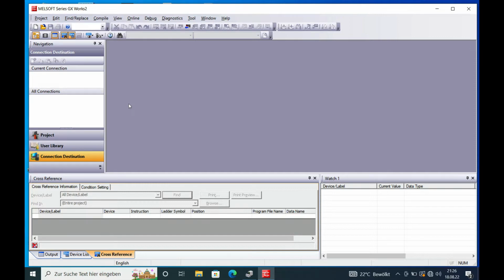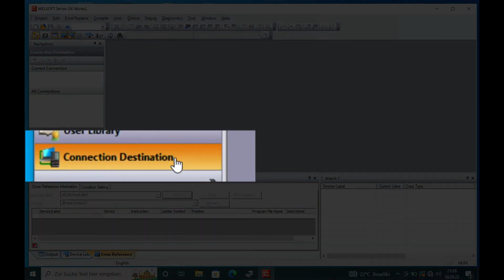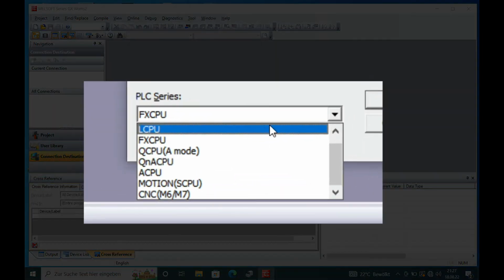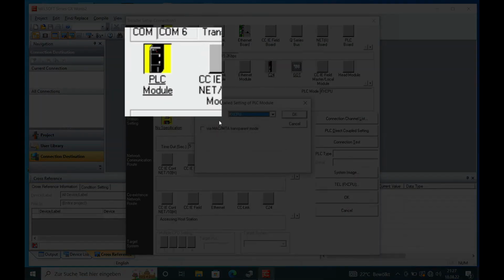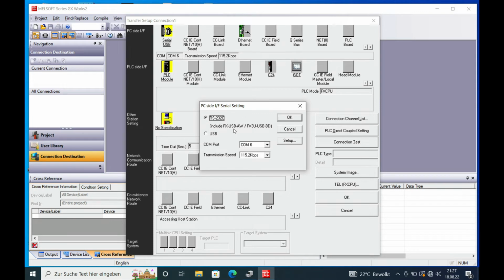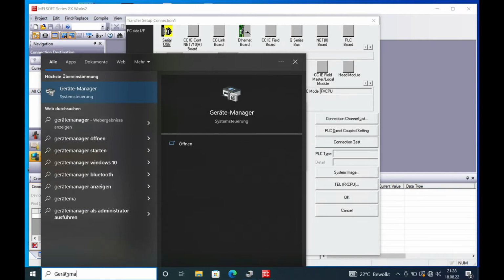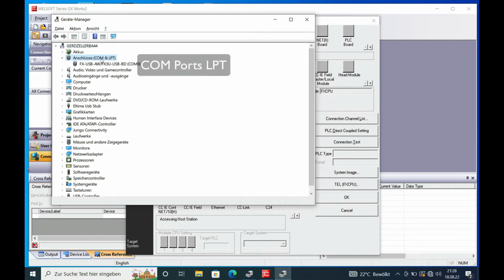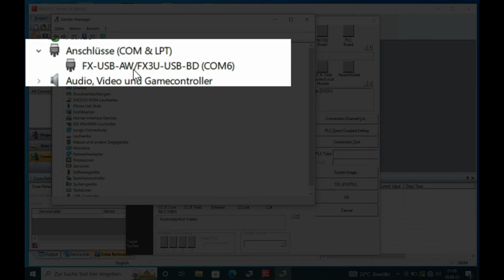Mitsubishi FX CPU Connect via FX USB AW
This Video explains how the online connection is made between a mitsubishi FXCPU and the programming PC. With the Adapter FX-USB-AW it is very simple to hook up the Mitsubishi PX-CPU with you programming application.
The Adapter is used for the following Mitsubishi FX-CPU`s:
FX1S, FX1N, FX2N and FX3U.
The procedure how to Mitsubishi FX CPU Connect via FX USB AW works out is very easy to handle.
The fx usb aw driver is installed automatically by windows.

0:00 Welcome
0:30 Where can you find the parameters for the connection setup
1:24 Transfer Set up connection window
1:37 Serial Port selection
1:55 How to find out on which com port the adapter is operating
2:56 Connection Test